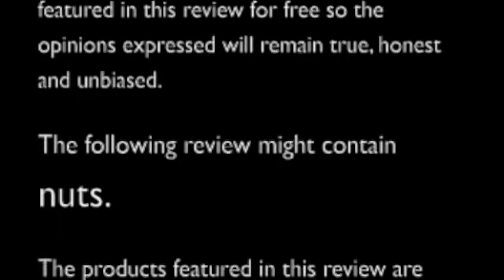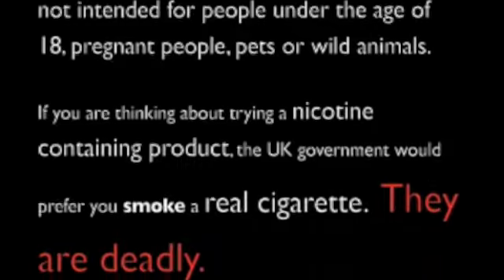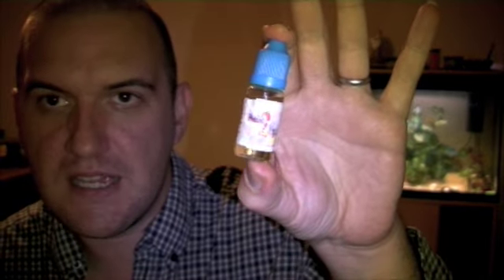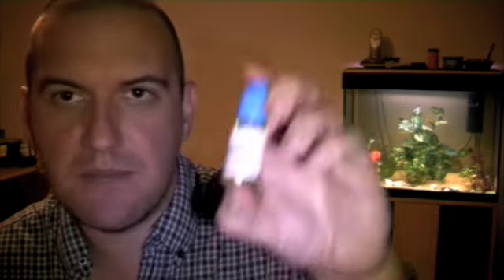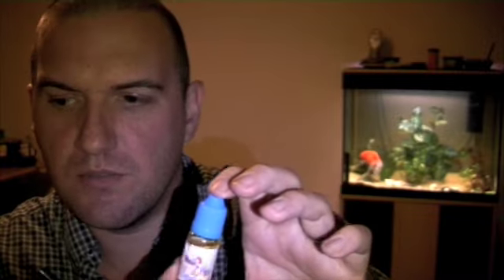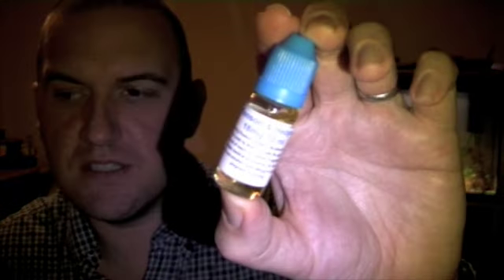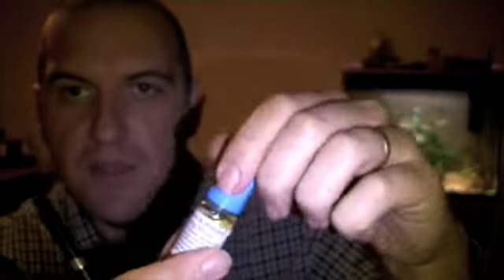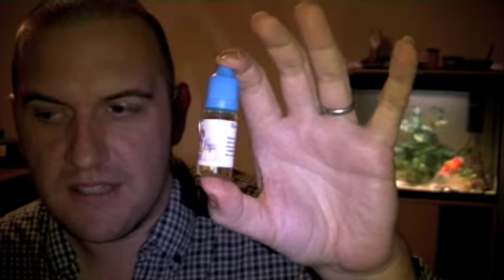S2V REVIEW benson&hedges from F2V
My review of the awesome Benson&Hedges from Freedom2Vape.com